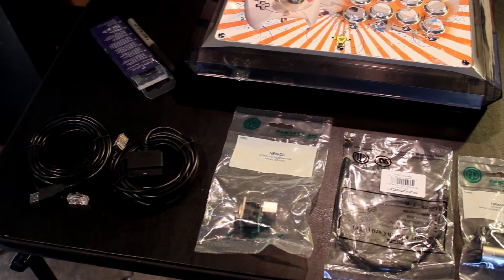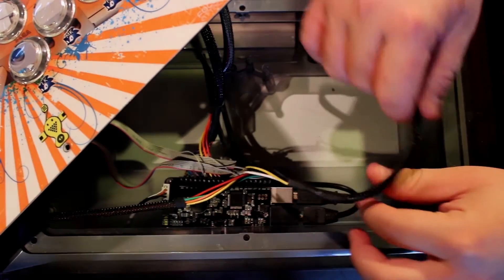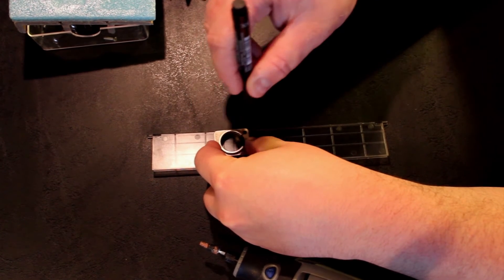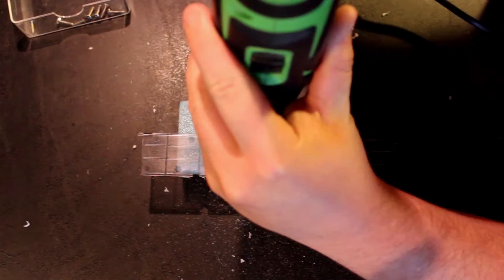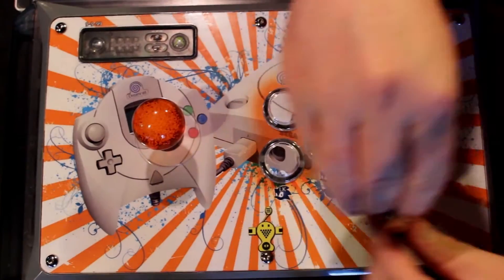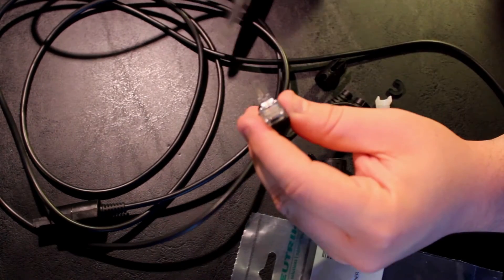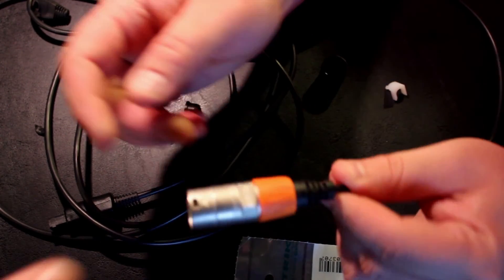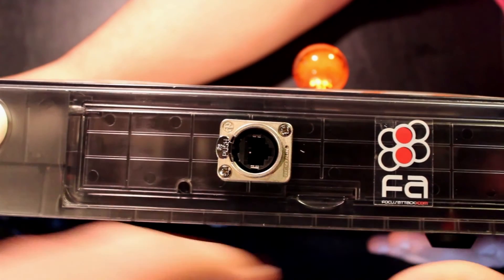Neutrik NE8FDP Feedthrough & Neutrik RJ45 Data Connector (Setup and Tutorial)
All parts were purchased from FocusAttack.com